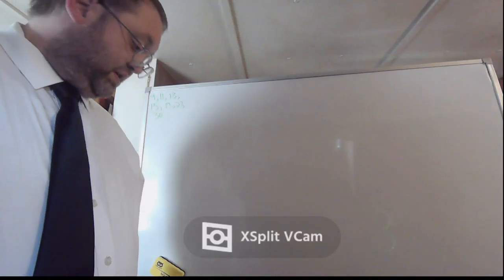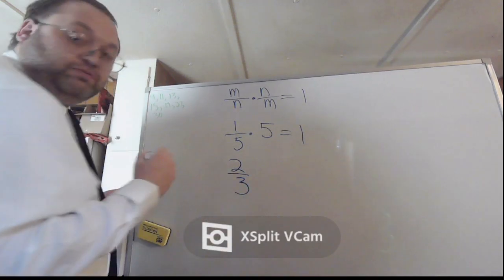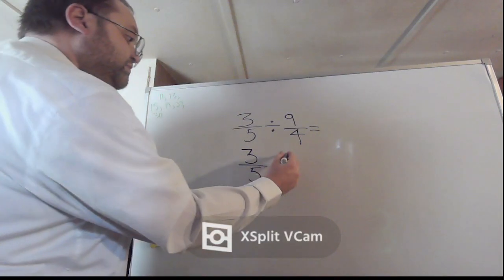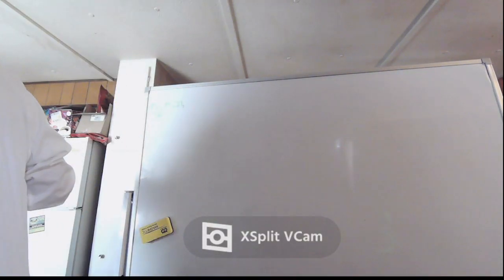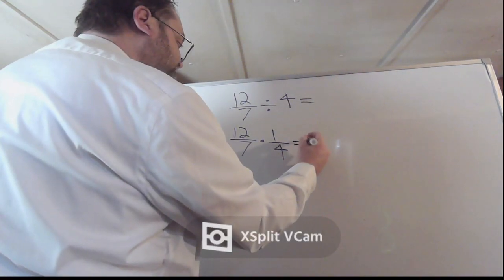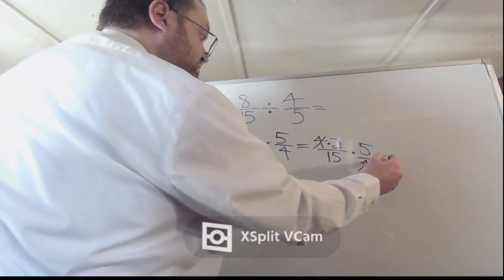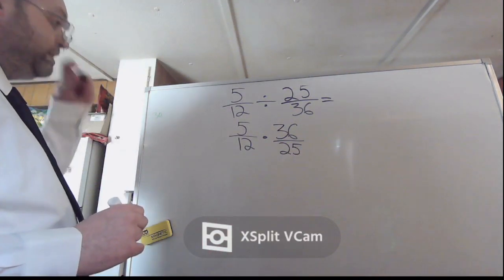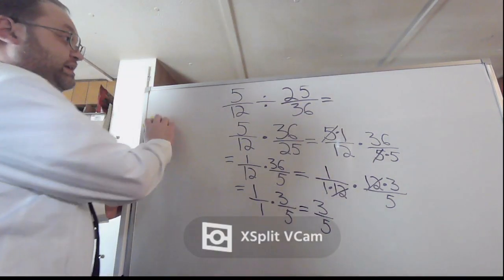Division with Fractions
Reciprocals of Fractions, Multiplying a Fraction by its reciprocal equals 1.  Division of Fractions is the same as multiplying by its reciprocal.